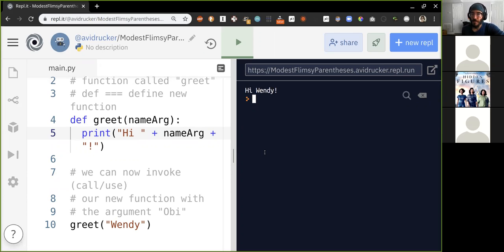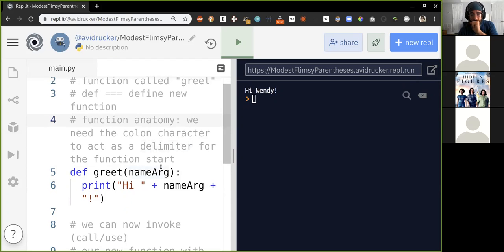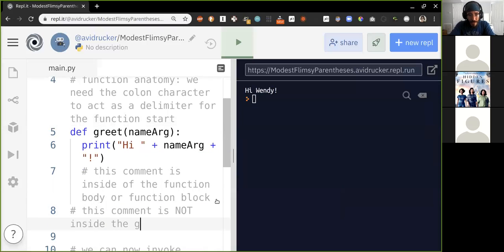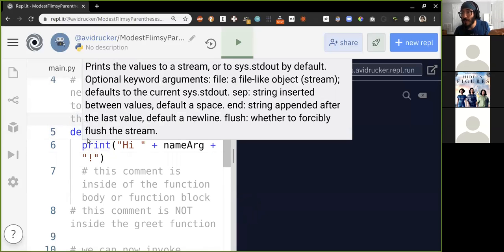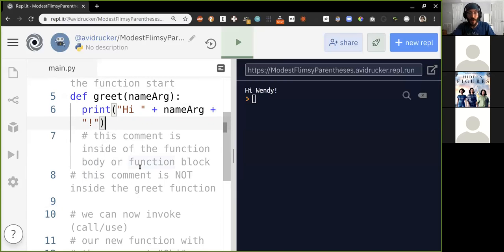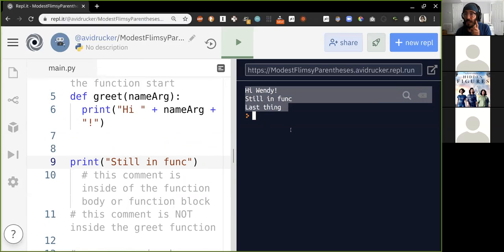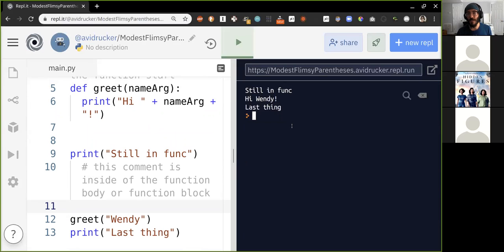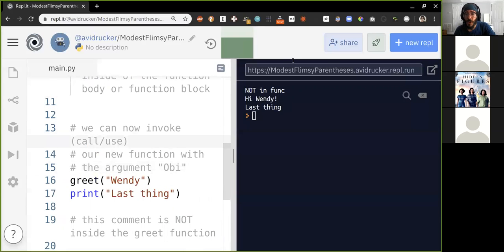Python Jam 003 Part 3 of 3